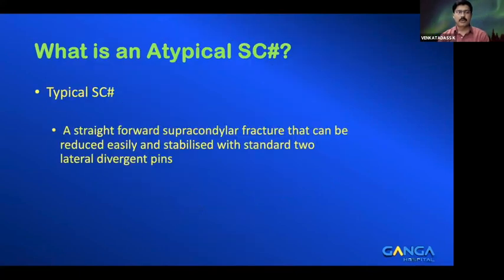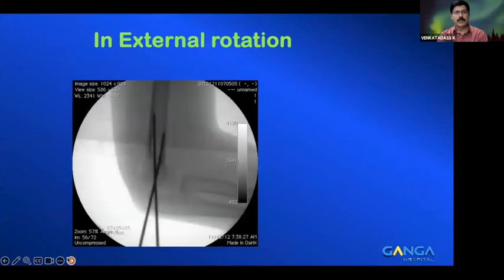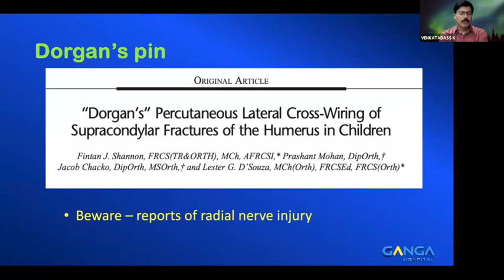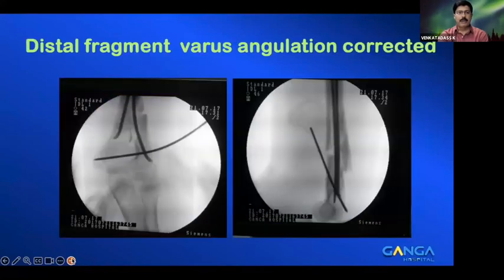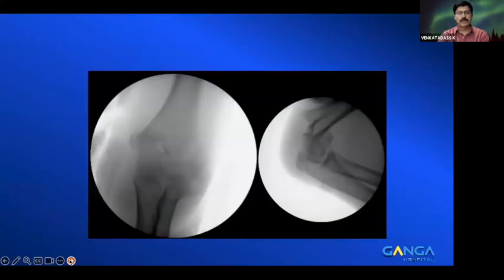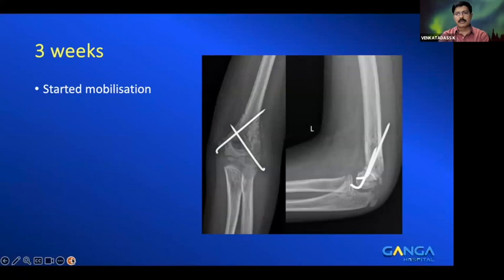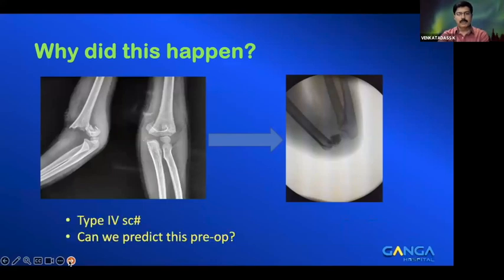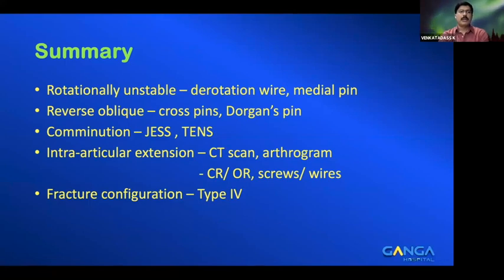PULM Talks #43 - Trauma: Atypical supracondilar fractures - Dr K. Venkatadass (India)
PULM Talks

PULM Talks #43 - Trauma: Atypical supracondilar fractures, tips and tricks for reduction and fixation. Dr K. Venkatadass (India)

Session presenter: Praveen Bhardwaj (India)

12th January 2025